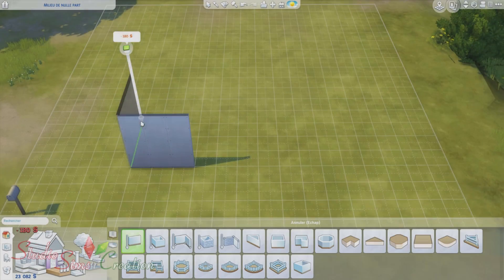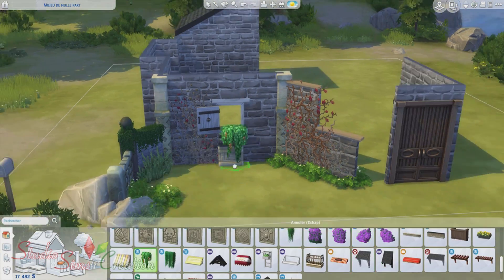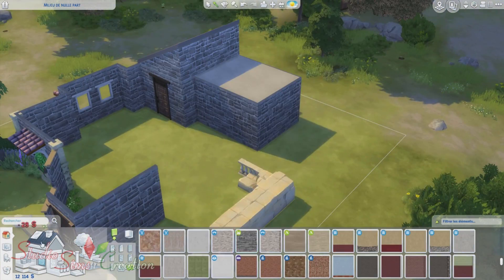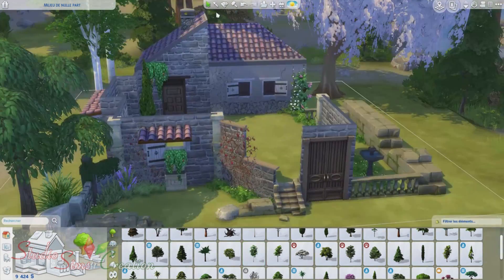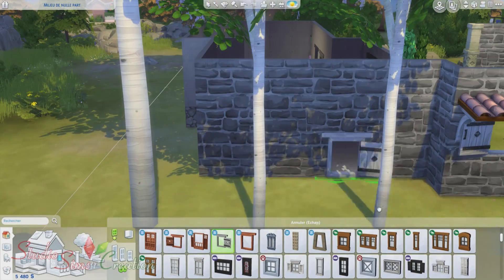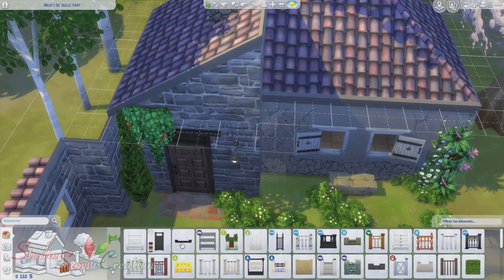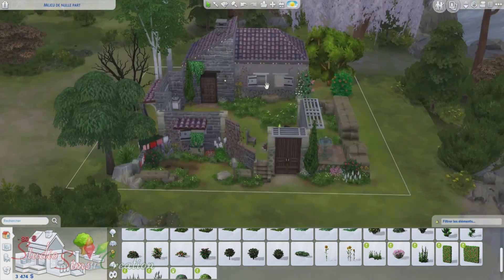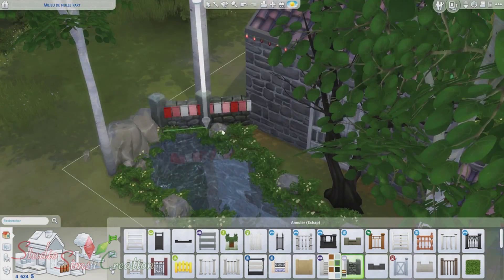LA RUINE 🏚️ | Speed Build FR | Les Sims 4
↓↓↓↓↓↓ LIRE LA DESCRIPTION !! ↓↓↓↓↓↓ ♥ Merci pour vos pouces bleus ! ♥

Salut ! C'est Angerouge !

Votre Sim a une âme de Robinson ? Cette maison en ruine tout confort est faite pour lui ! ^^ Tout est là pour qu'il puisse camper et habiter dans cette maison délabrée.

Rendez-vous sur mon site pour voir des photos, avoir le lien de téléchargement et d'autres infos

Cette construction est bien sûr sans CC, comme toutes mes constructions.

Le Sim de la cinématique s'appelle Mickaël Dehors et il est aussi dispo sur mon site ici, c'est un ermite qui adore la nature !

Un grand merci à celles et ceux qui pensent à mettre un like sur cette vidéo ♥

Merci à tous pour vos commentaires !

ID Origin : Angerouge24

A très bientôt !